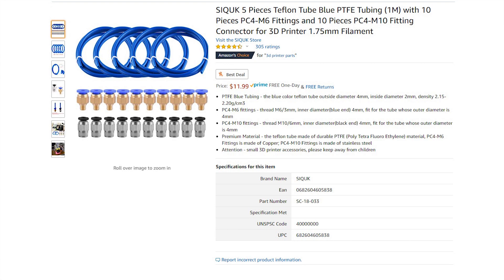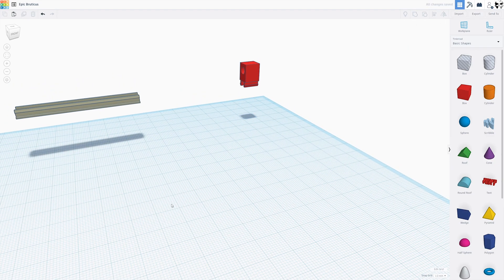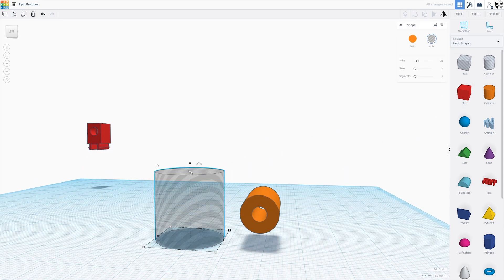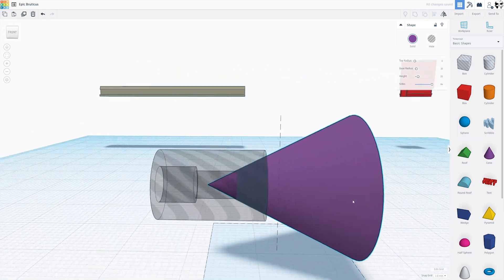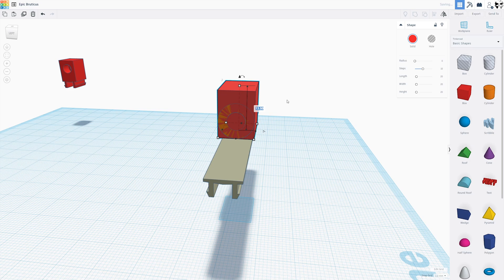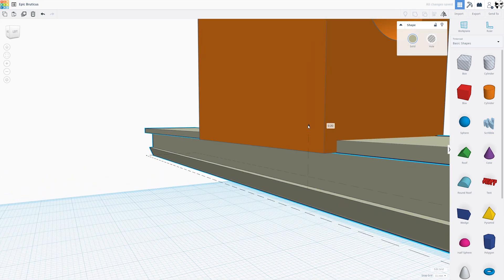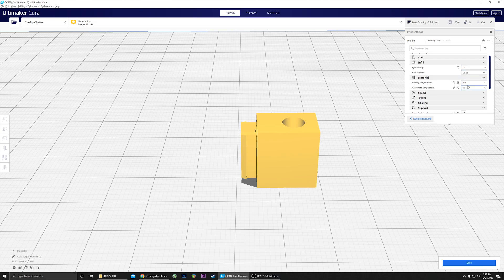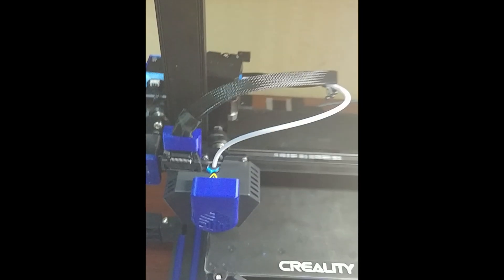Designing More Parts for the CR-6 se! | Push-in Filament Guide (WIP)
Bowden Style Tubes and Connectors

◼My stuff!

◼A list of items I use.